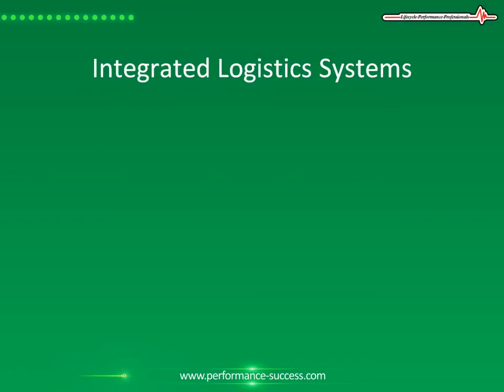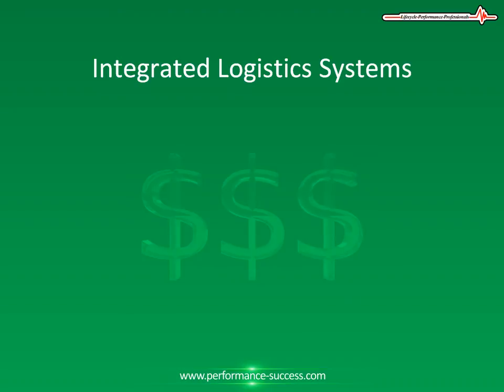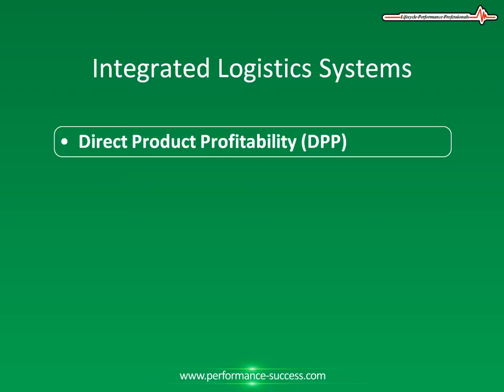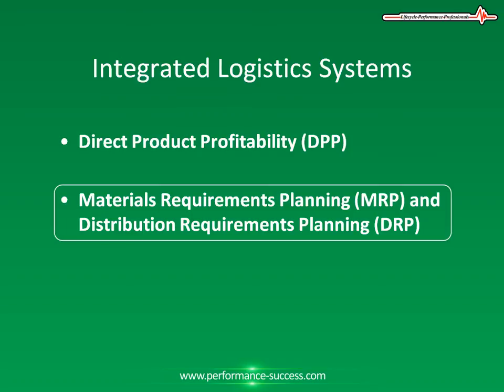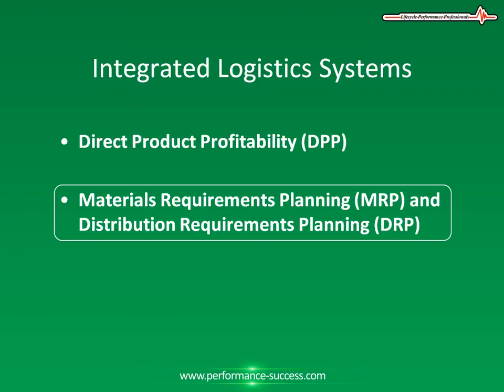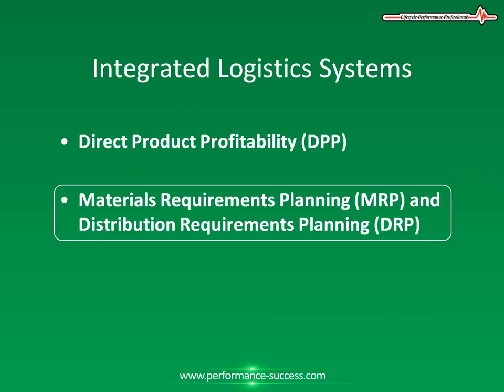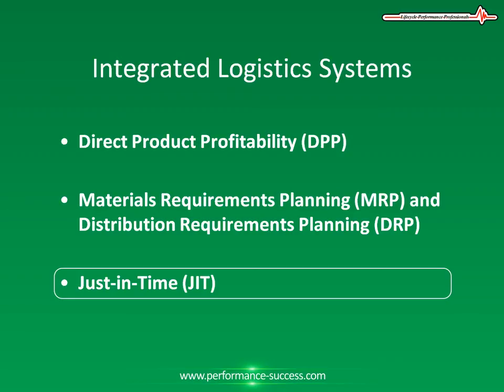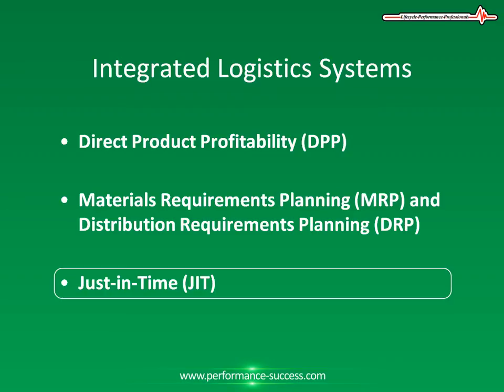Integrated Logistics Systems, DPP, MRP, DRP, JIT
Business Performance Expert and Performance Management Consultant Victor Holman covers the various logistics strategies such as Integrated Logistics Systems, Direct Product Profitability, Materials Requirements Planning, Distribution Requirements Planning, Just in Time (JIT).